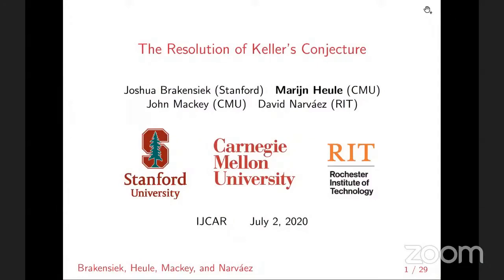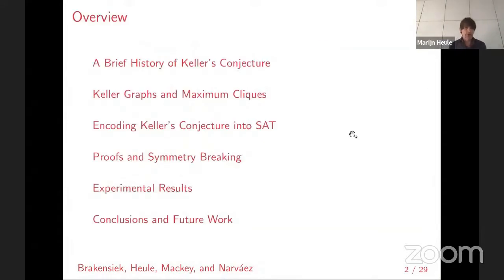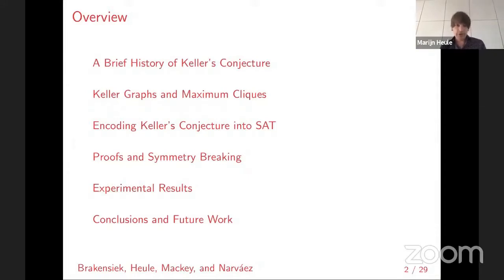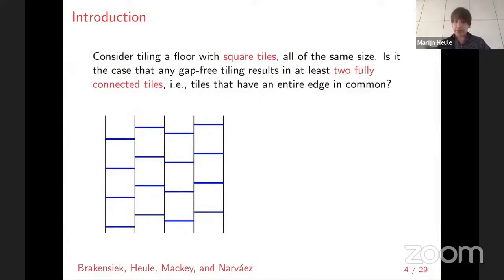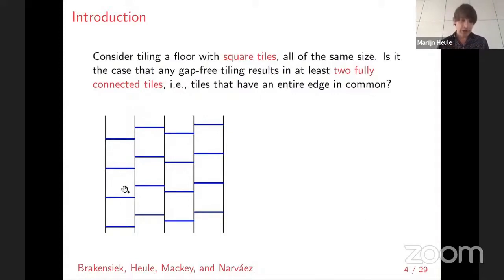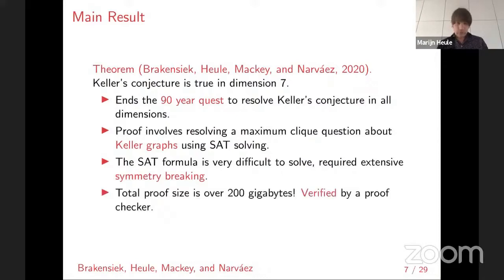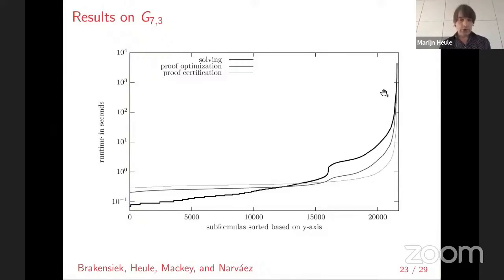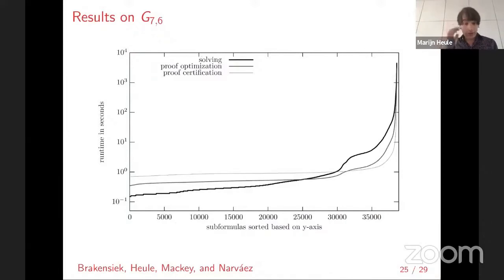Marijn Heule: The Resolution of Keller's Conjecture (IJCAR A)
Authors: Joshua Brakensiek, Marijn Heule, John Mackey, and David Narvaez